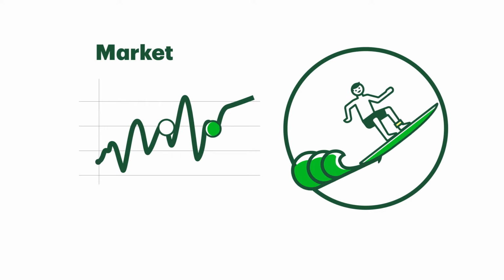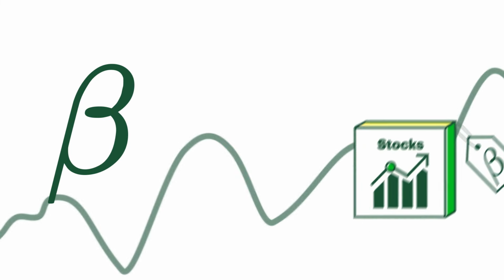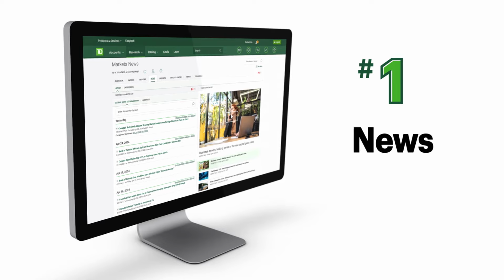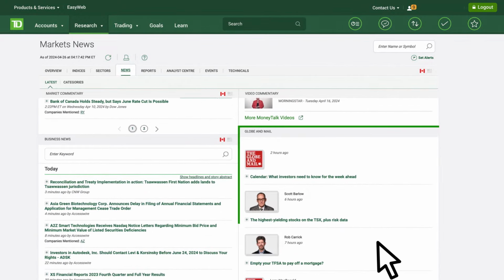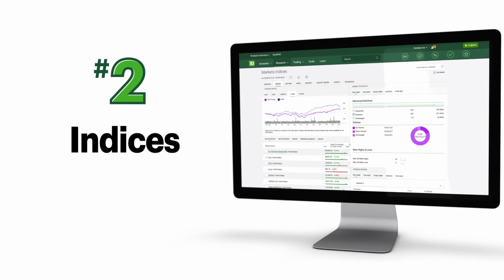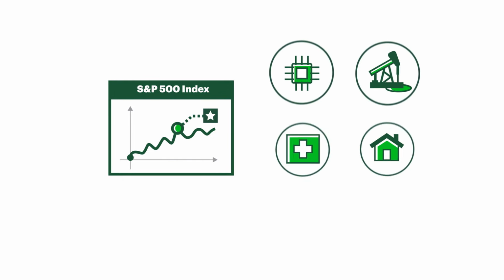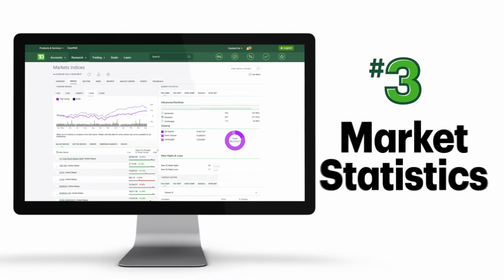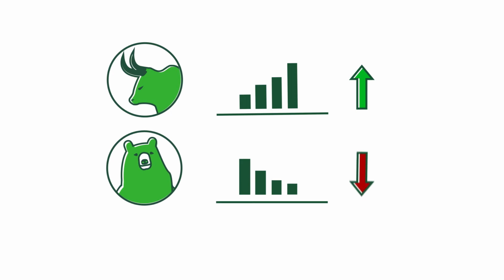How to understand market trends in WebBroker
Want to keep your finger on the pulse of the stock market? Discover essential tools and resources that keep you informed about the latest market developments and decode market sentiment.